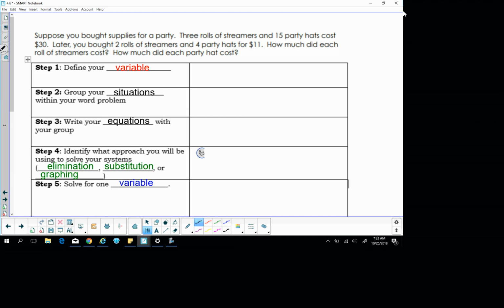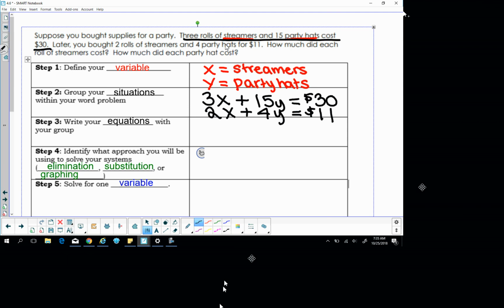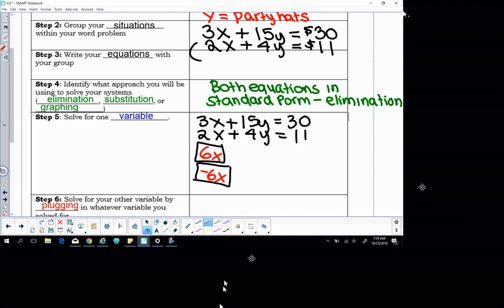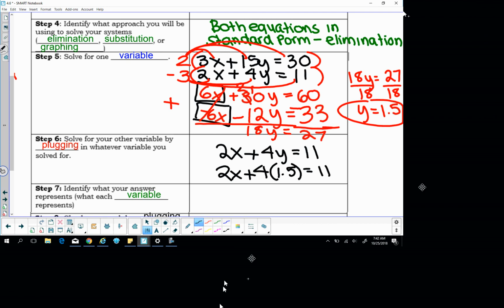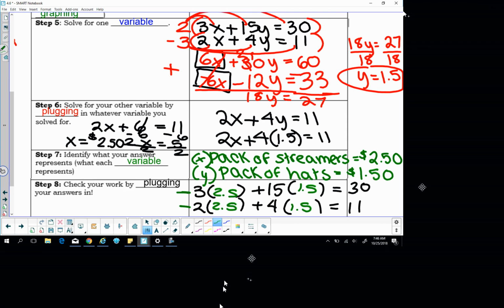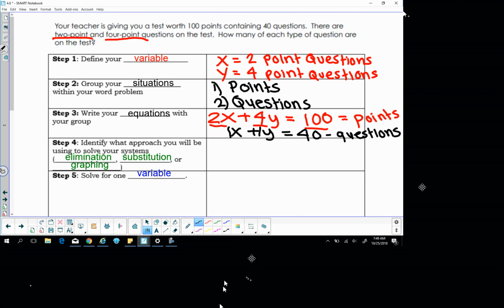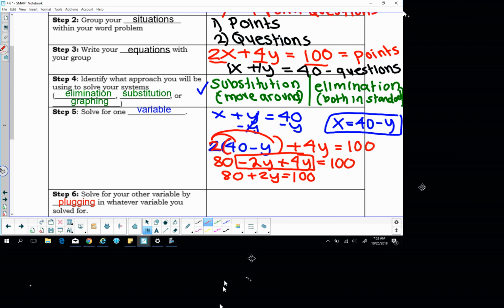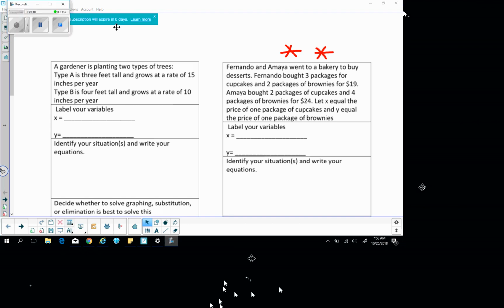4 7 Word Problems Systems